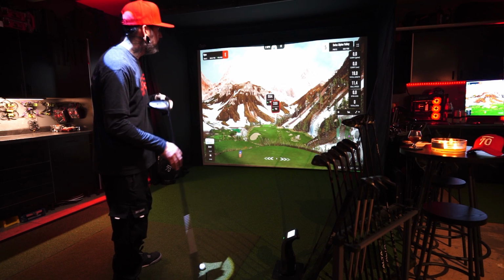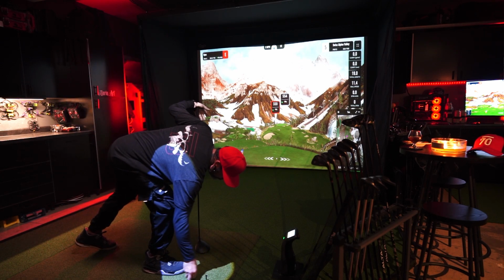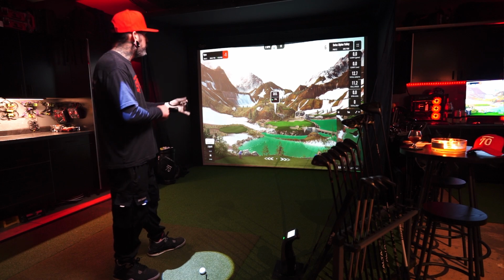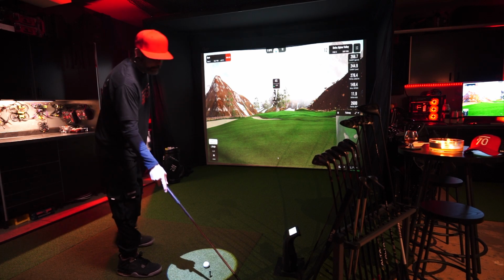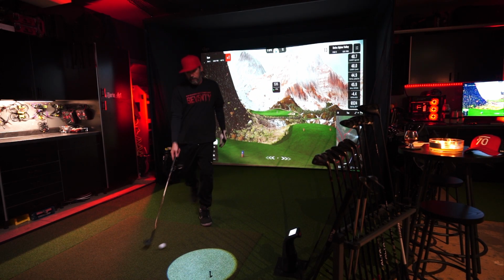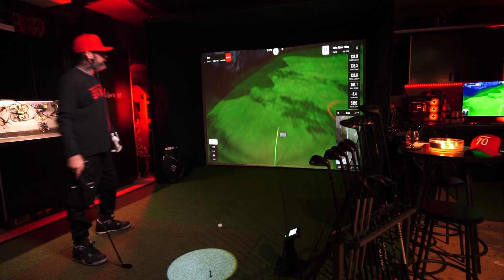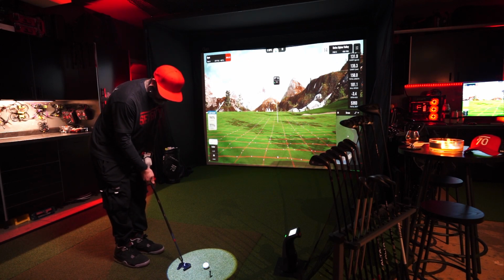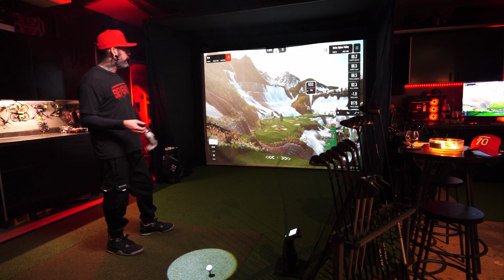Swiss Alpine Valley - Full 18 Holes on GSPro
In this episode I'm playing a Greg McDonald designed Swiss Alpine Valley on GSPro.
Just a tattooed golfer enjoying a cigar!

Golf Simulator Equipment list:
Enclosure- Carl’s Place 8x10.5’ with 5ft deep shroud, side nets, blackout back cover, safety baffle, and premium screen.

Projector- BenQ Tk700sti

PC- Skytech Gaming 011 Vision (4070super)

Launch Monitor- Bushnell LP w/ball and club data

Monitor- 42” Vizio 4K

Mat- 5x5’ D.W. Quail (commercial)

Turf- GlobalSyn Pro Putt 44

Control box- Roxor Golf GSP-TB

Ball tray- Champkey

Club rack- Jorazor fishing rod holder